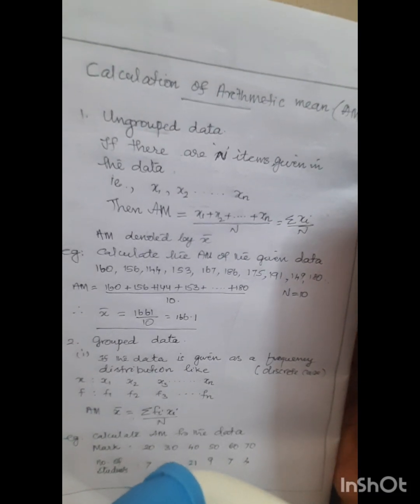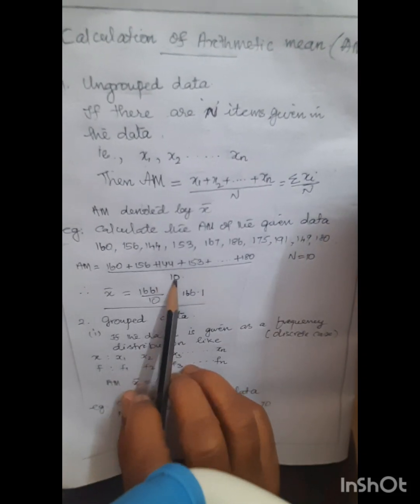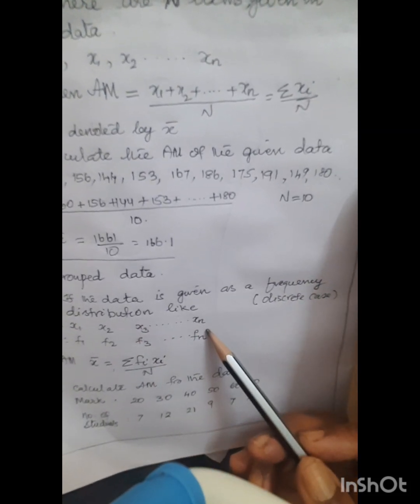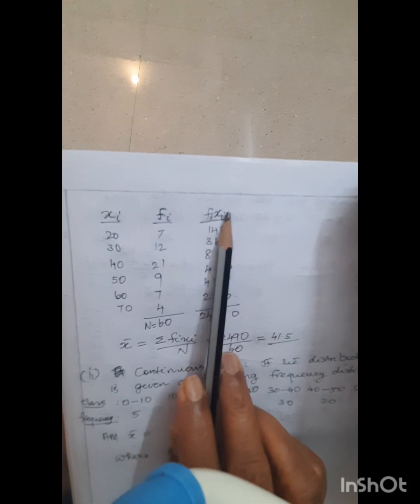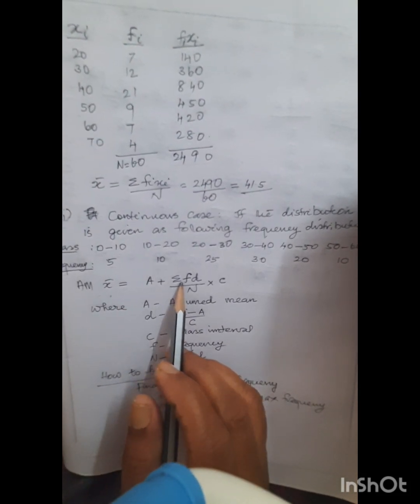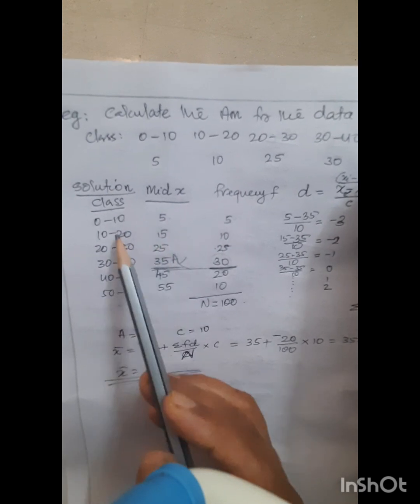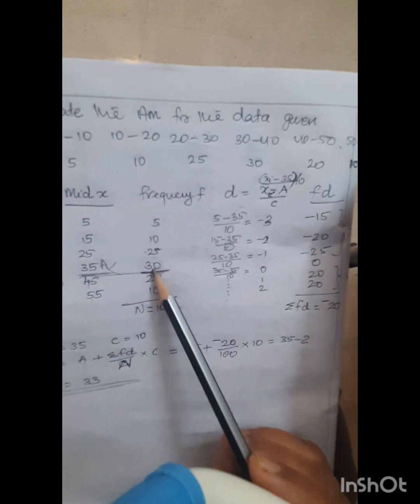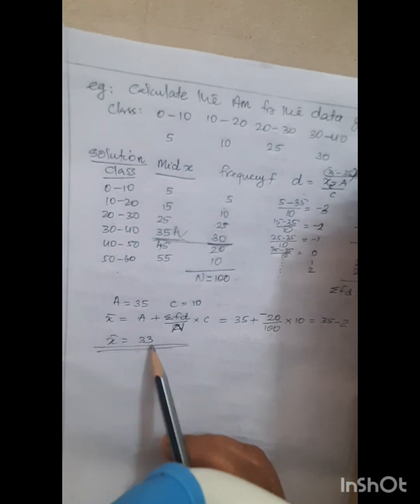ARITHMETIC MEAN /STATISTICS /SAFIYA TEACHER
Calculation of arithmetic mean in Ungrouped data. Grouped data -discrete and continuous cases. Easy to understand.